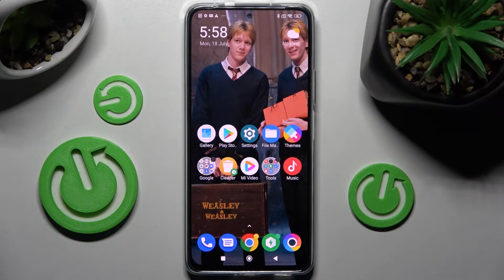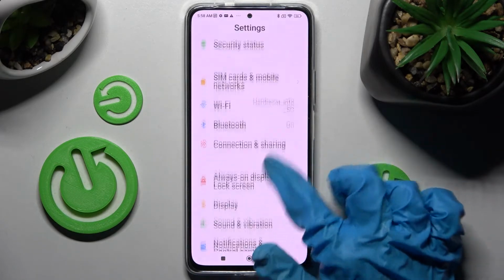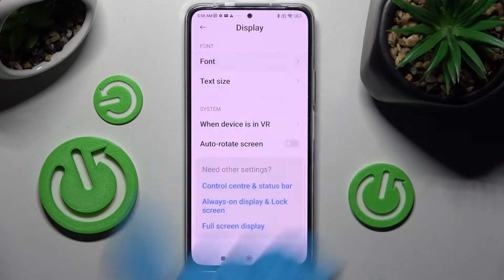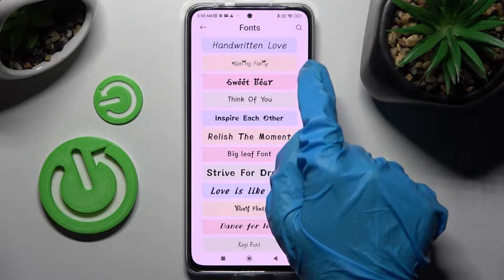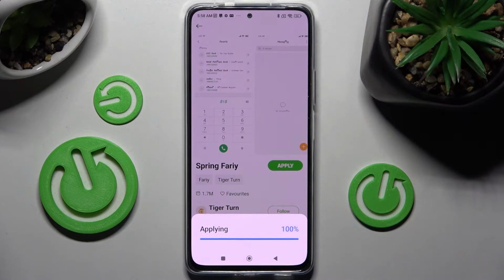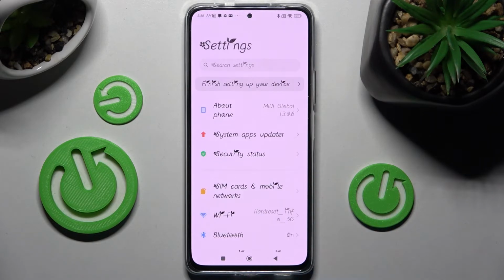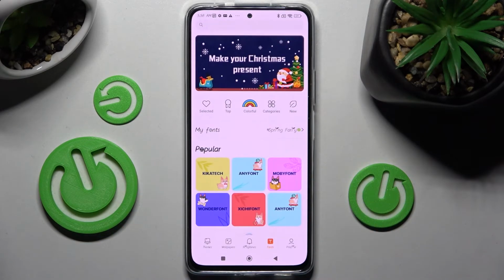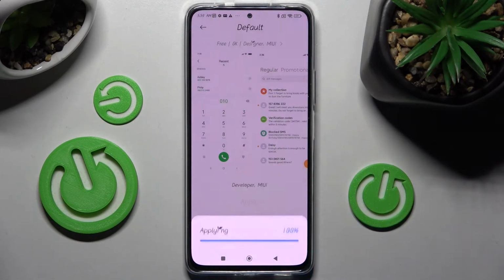How to Change the Interface Font Style on the POCO F4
Learn more about the POCO F4:
Today we would like to touch on the topic of the text font on your POCO F4 smartphone and how you can change and customize its style. Thus, if you are interested in discovering how to set a custom system font style on the POCO F4 mobile device, we humbly invite you to view this video.

How to customize the system font style on the POCO F4? How to change the interface text font on the POCO F4? How to personalize the system font style on the POCO F4? How to manage the style of the interface font on the POCO F4?